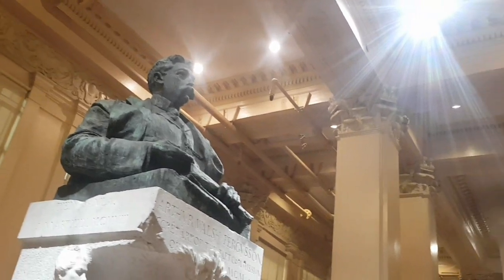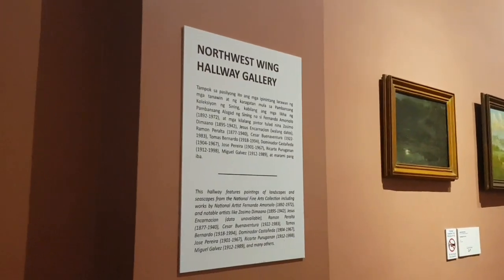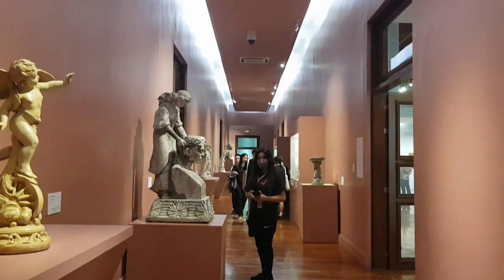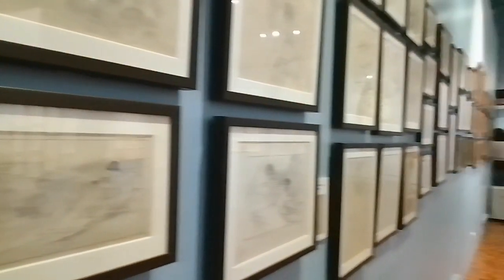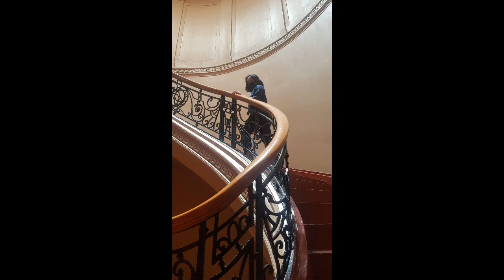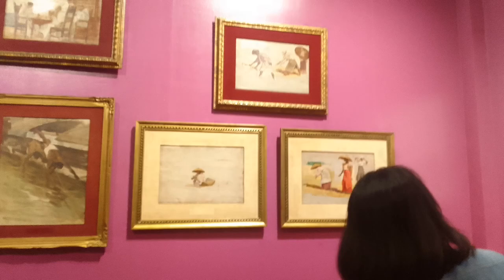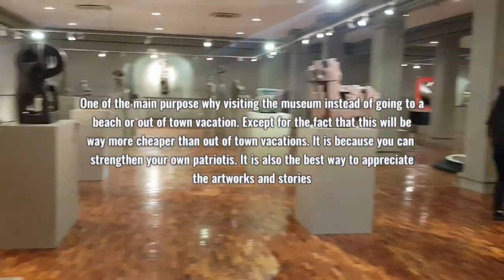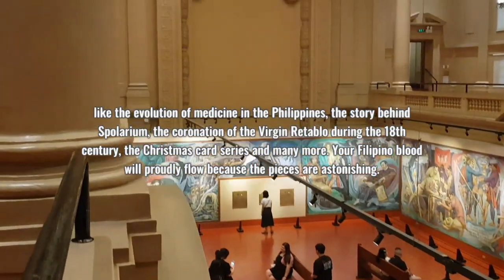GENED01 - ARTS APPRECIATION | National Museum of Fine Arts VLOG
National Museum of Fine Arts VLOG
Submitted by:
Bermudez, Aubrey Rose O.
Delos Santos, Princess Edith B.
CVSU-TANZA BSEE 4-1